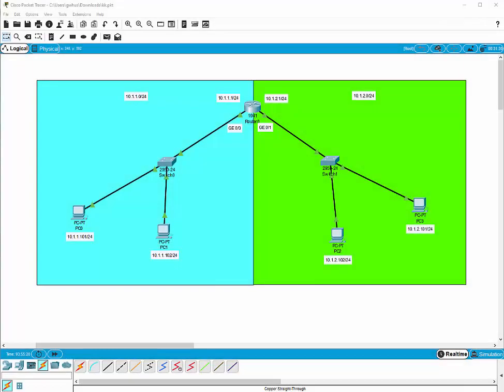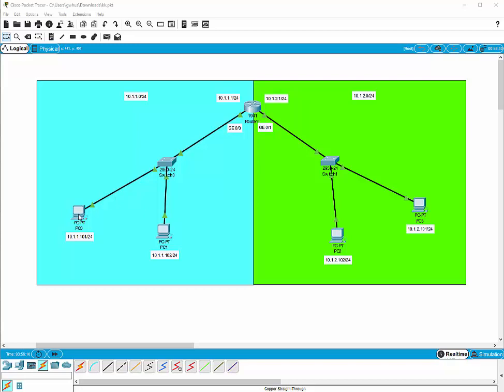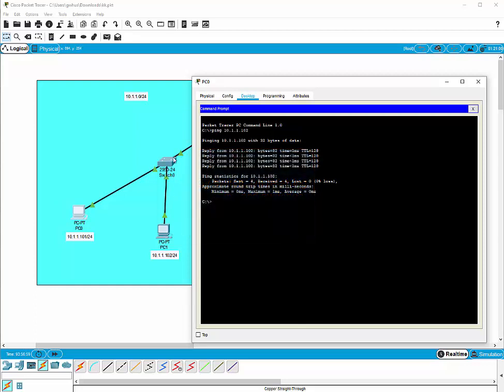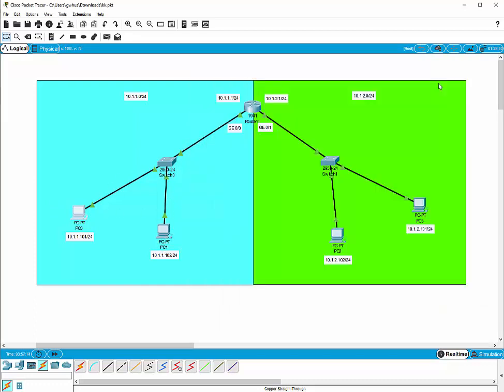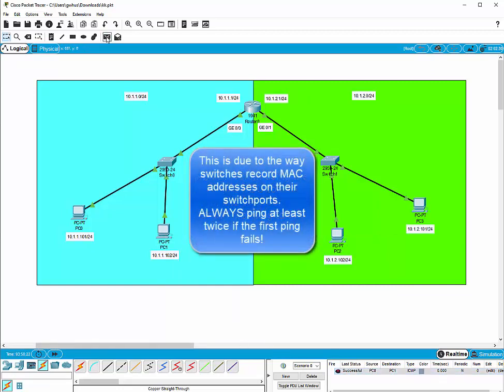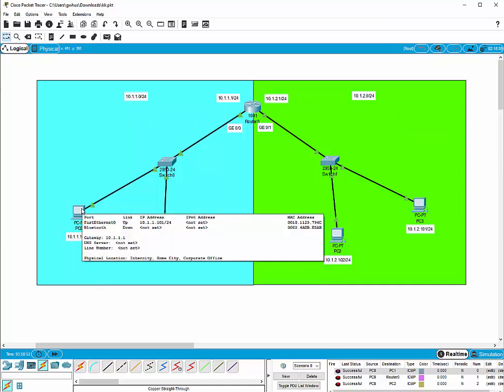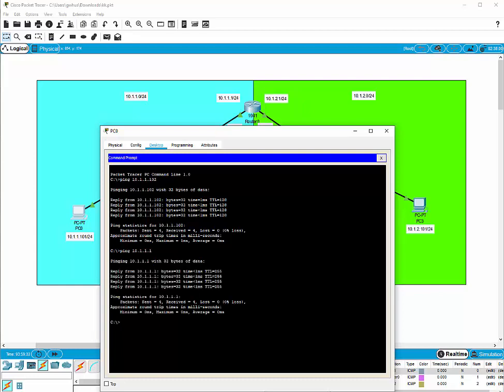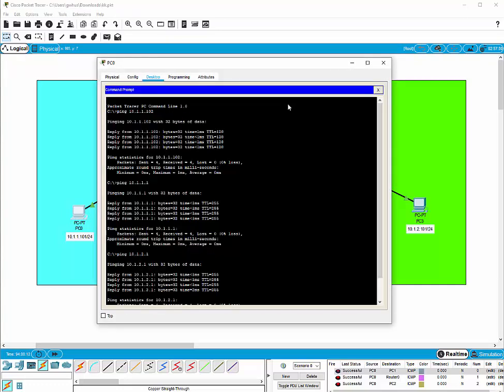Pinging within Packet Tracer